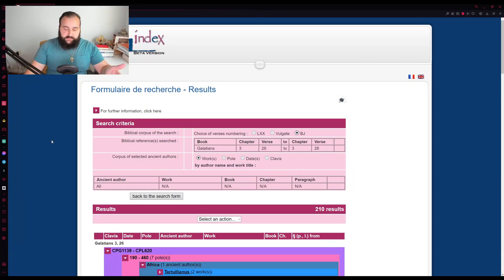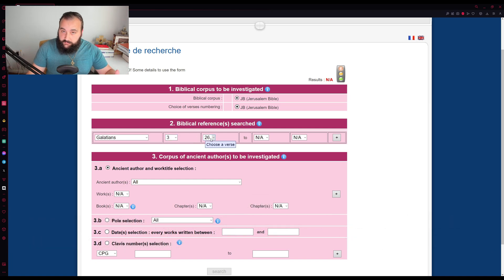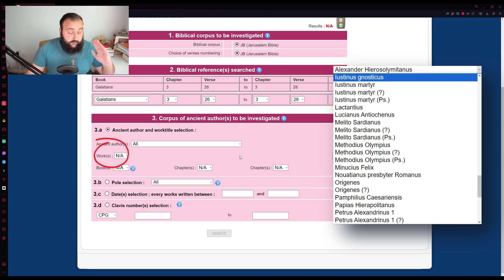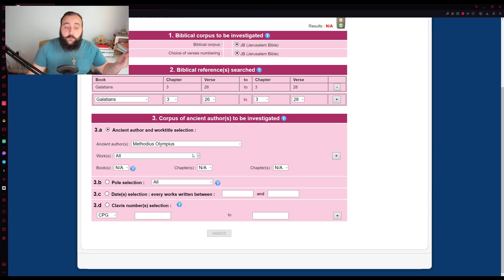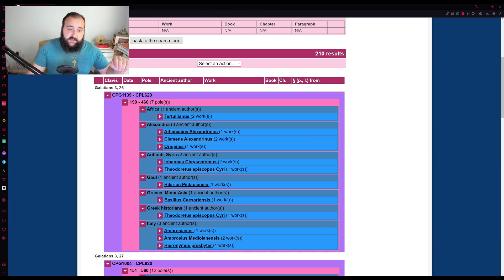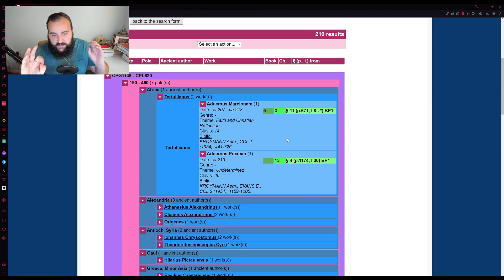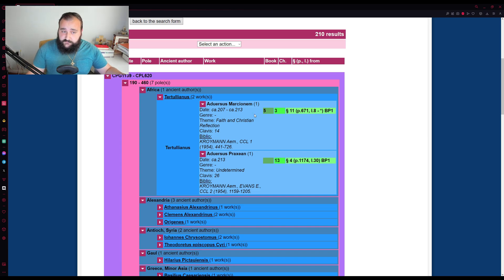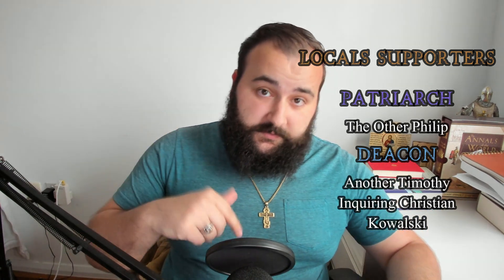TUTORIAL - How to Use Biblindex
A short tutorial on how to use the BEST online patristics tool that you've never heard of.

0:00 Intro
1:41 Tutorial
7:57 Conclusion